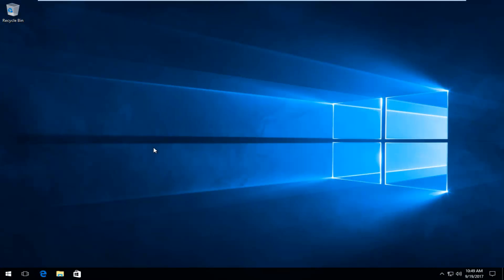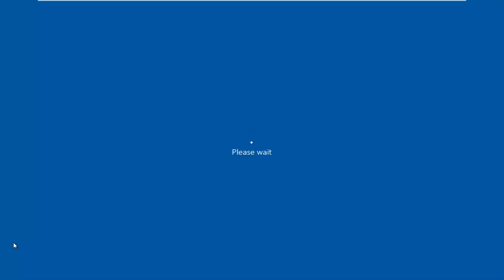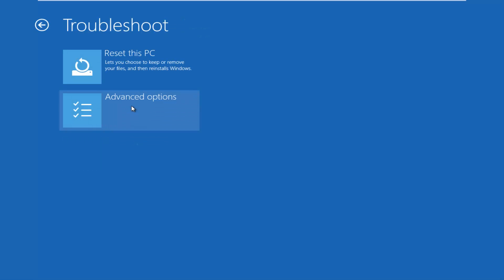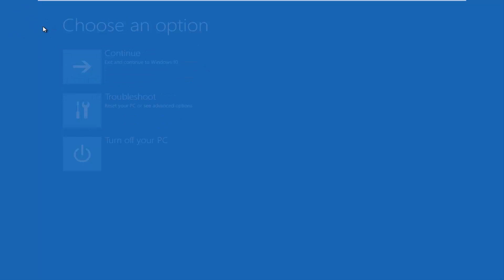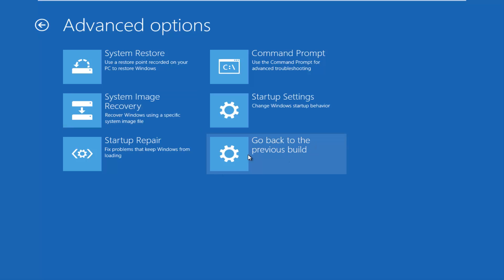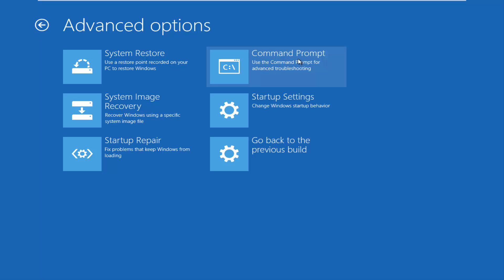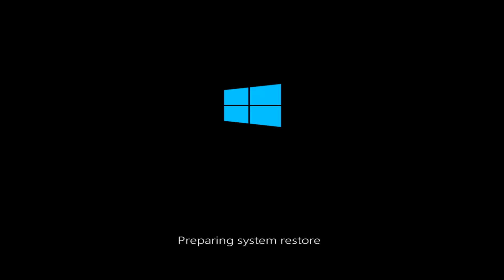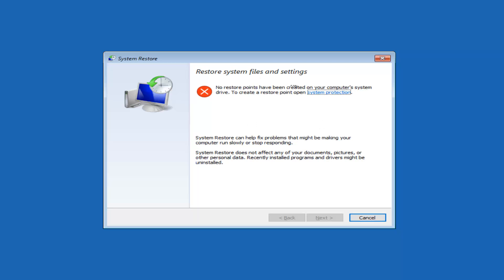FIX There Was A Problem Refreshing Your PC No Changes Were Made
There Was A Problem Refreshing Your PC  No Changes Were Made

Issues addressed in this tutorial:
there was a problem refreshing your PC
there was a problem refreshing your PC no changes were made 8.1
there was a problem refreshing your PC no changes were made Windows 10
there was a problem refreshing your PC no changes were made Windows 8.1
there was a problem refreshing your PC Windows 8.1
there was a problem refreshing your PC no changes were made Windows 8